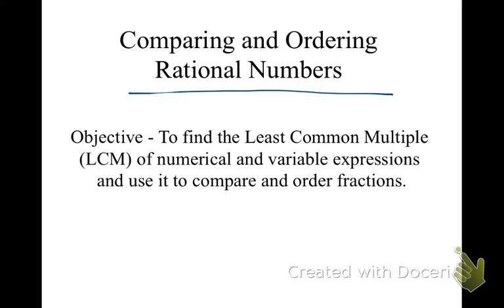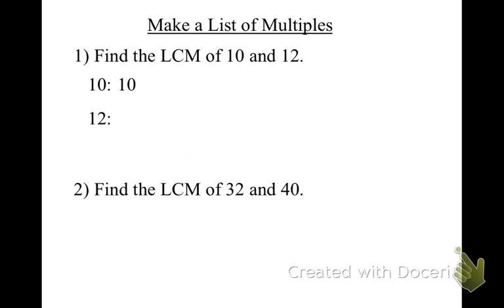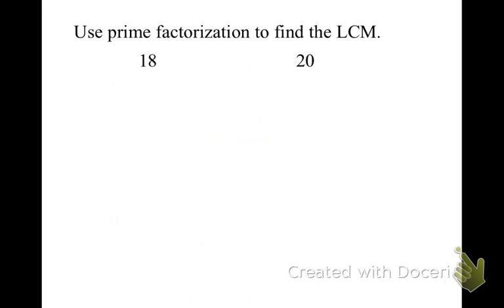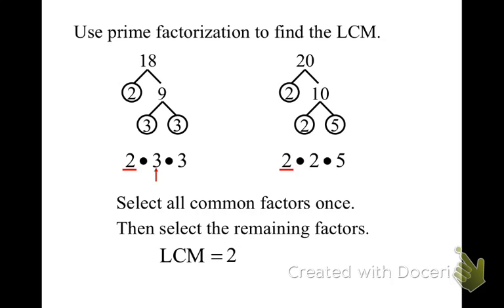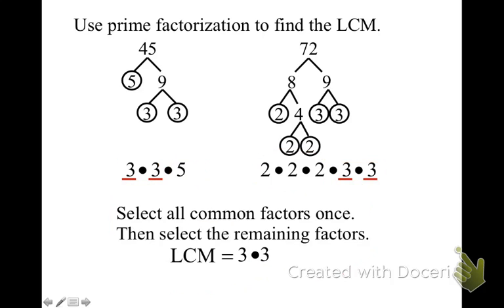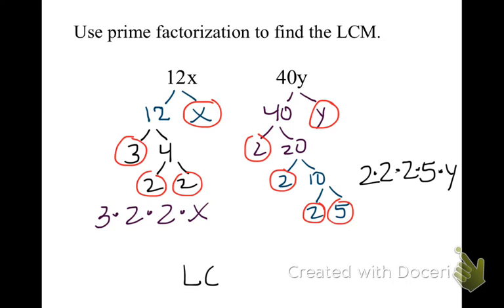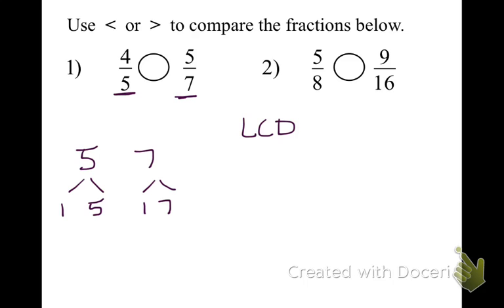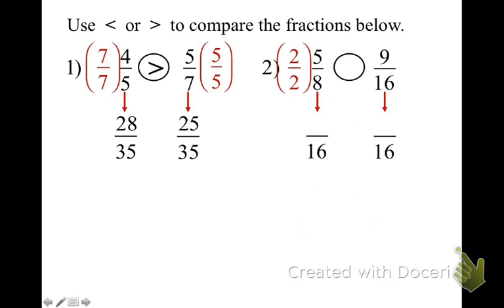comparing and ordering rational numbers